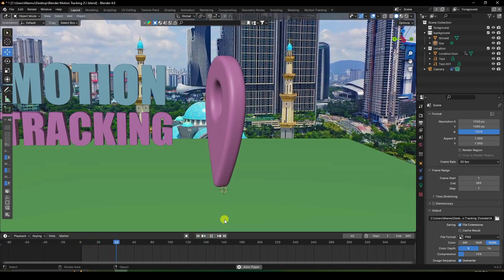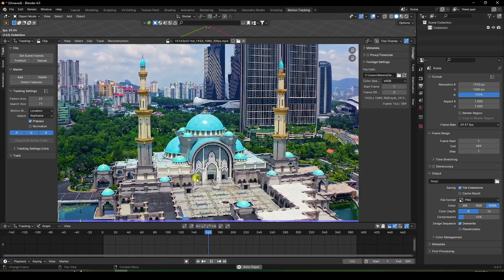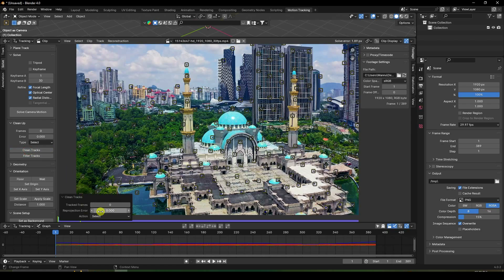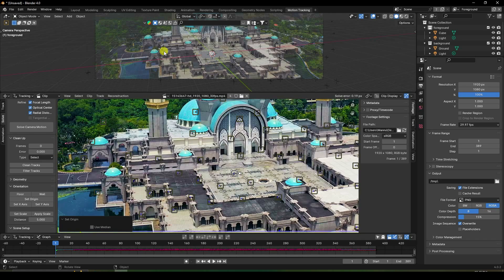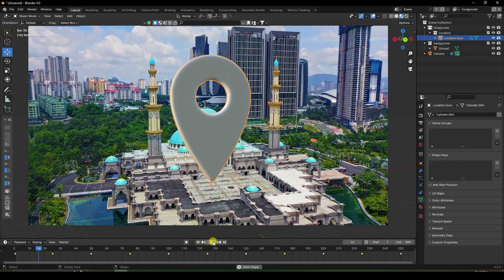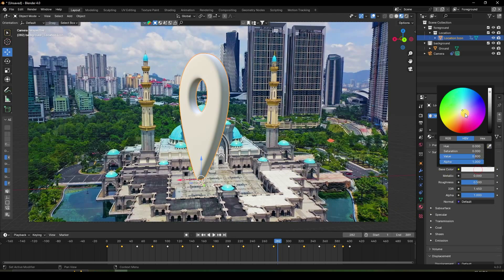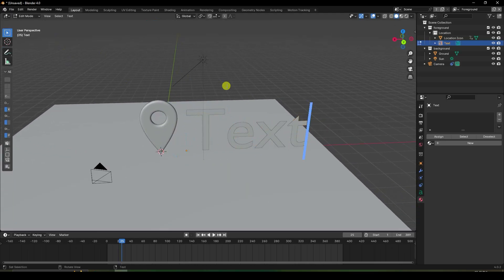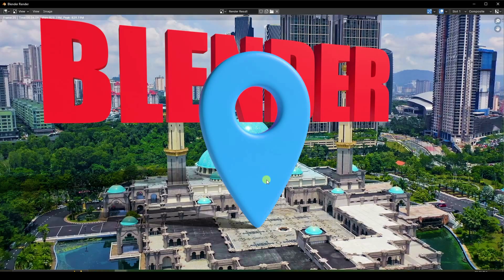Blender Motion Tracking Tutorial | VFX In Blender Beginners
Today, we will learn a super easy beginner camera cracking, and blender motion tracking workflow tutorial in Blender 4.0 that you can apply to 90% of VFX shots. I've found this the quickest and most accurate way to camera track in Blender.